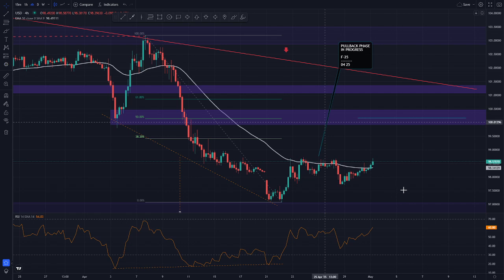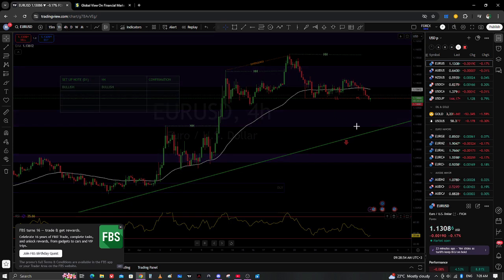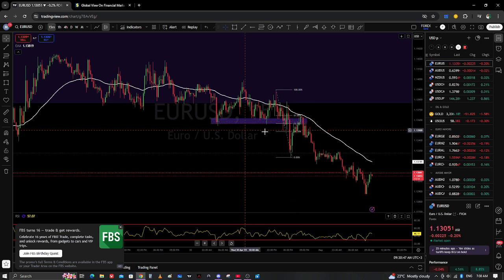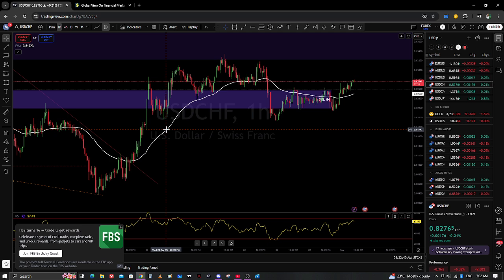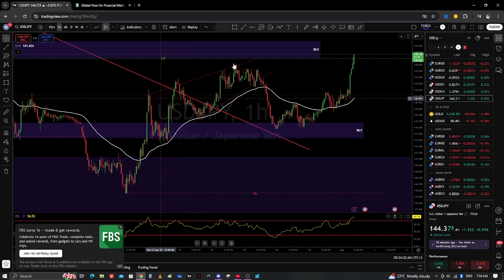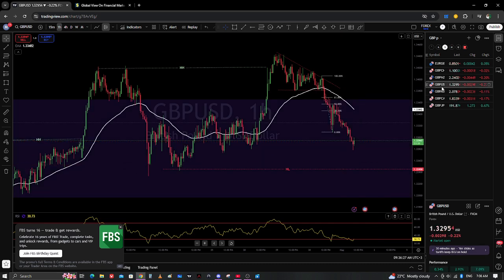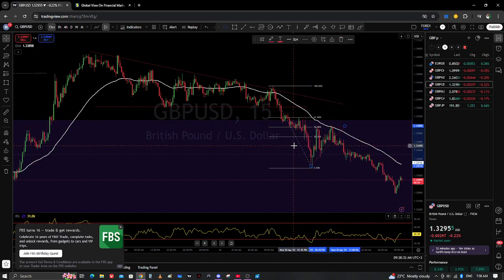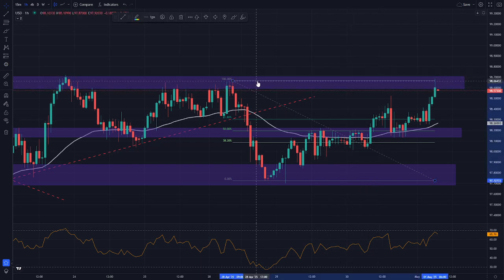Forex Daily Outlook: Th 01 05 25